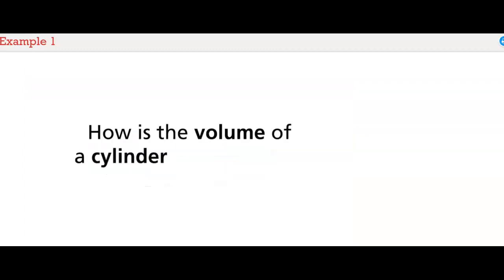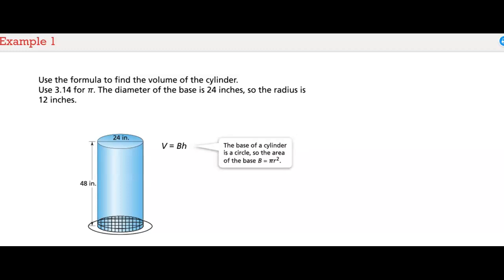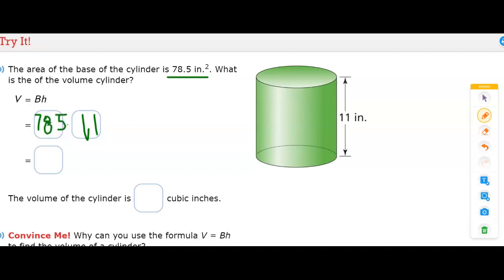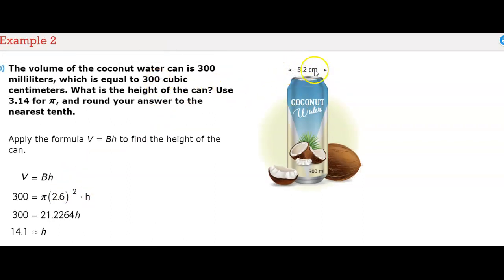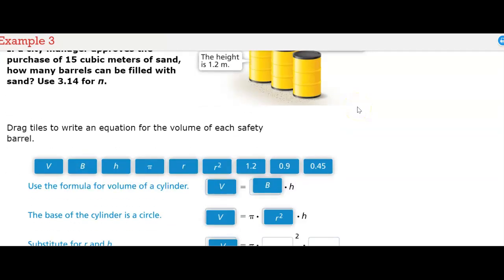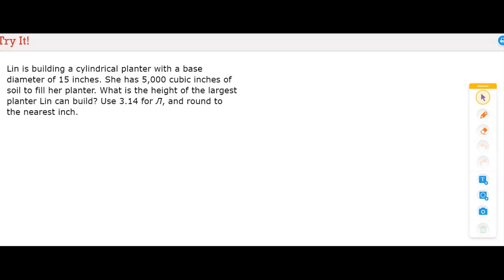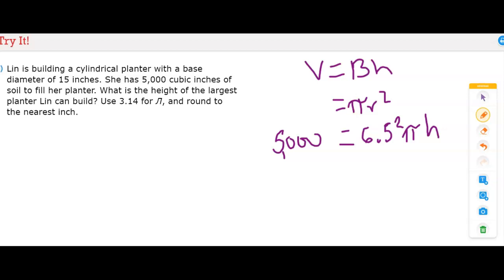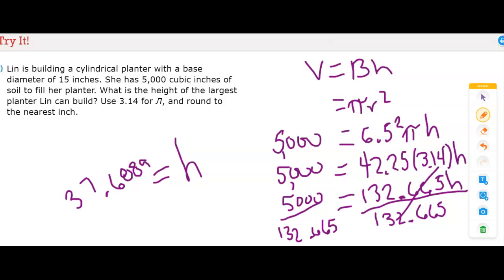8-7 Find Volume of Cylinders